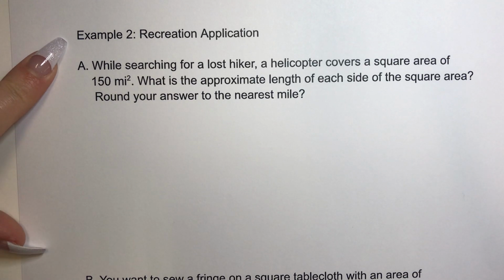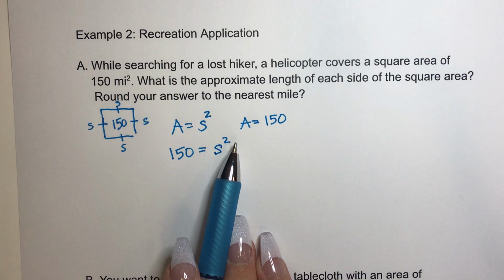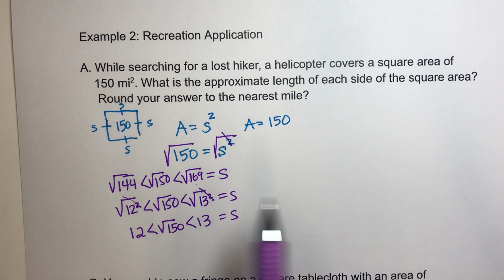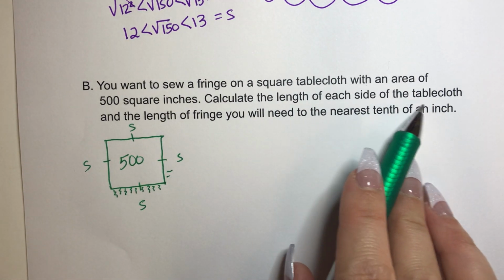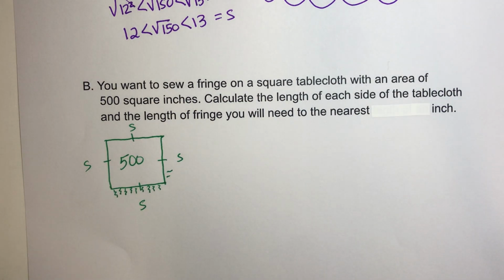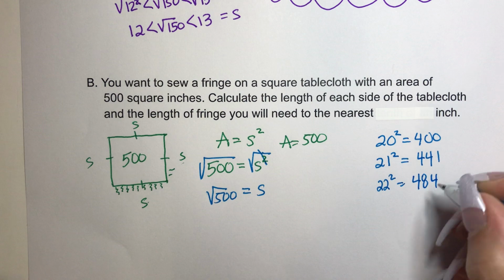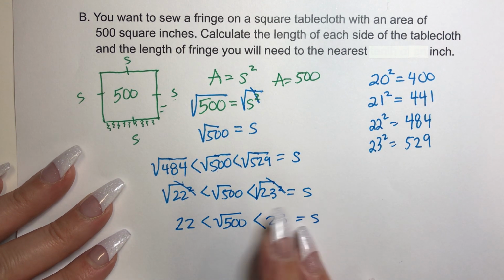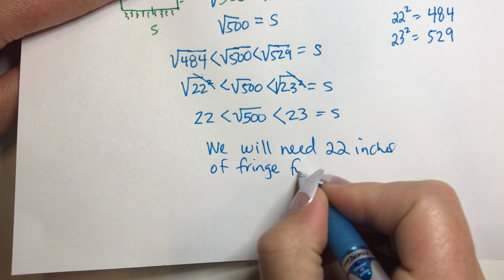Chapter 3.6 Recreation application Ex.2